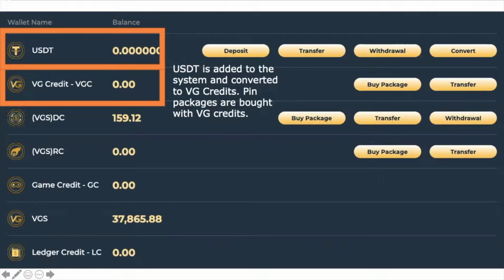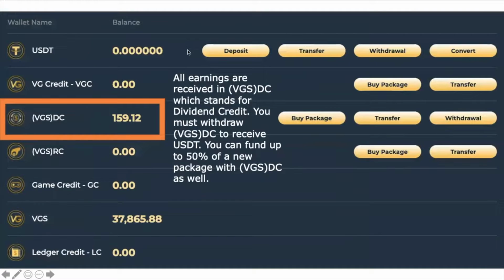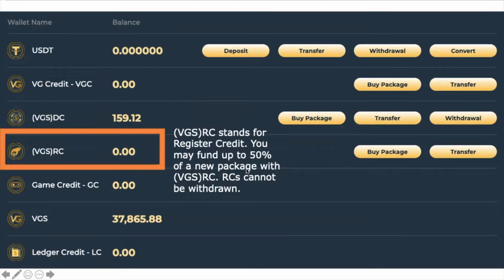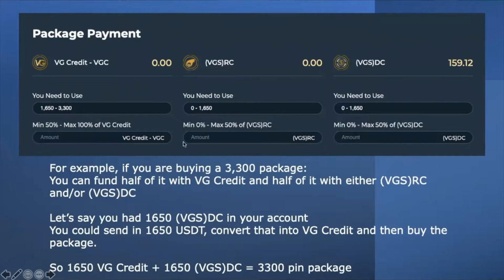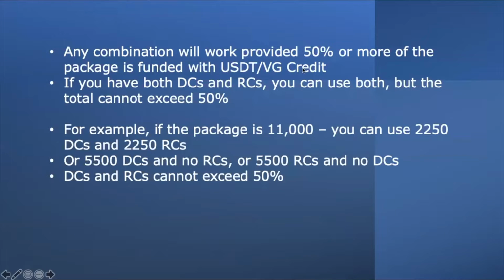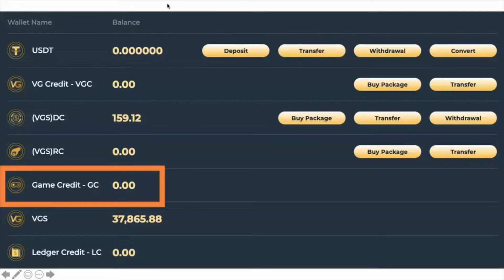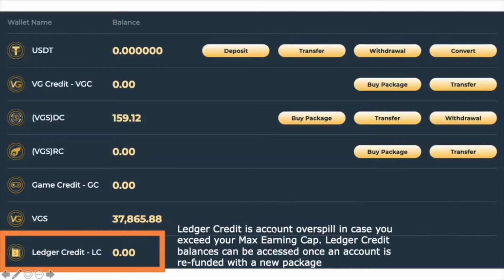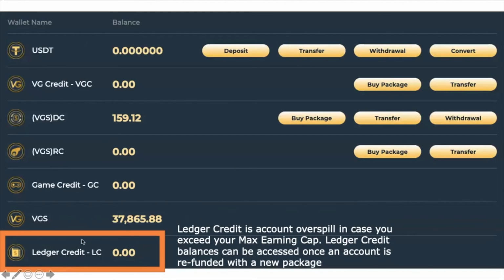VG Pecunia - VG Sport - Explanation of Wallets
To learn more about this ground-breaking revolutionary project, contact the person who sent you here and get signed up today! This is the website, but do not register before contacting your sponsor. Team Telegram